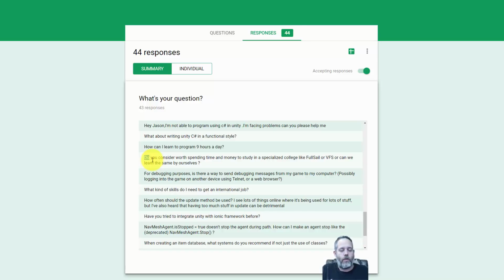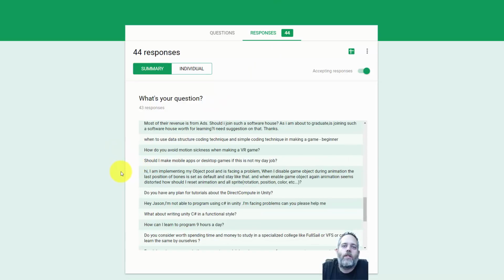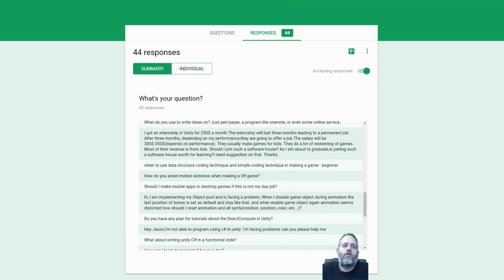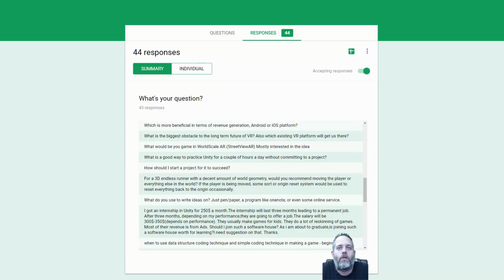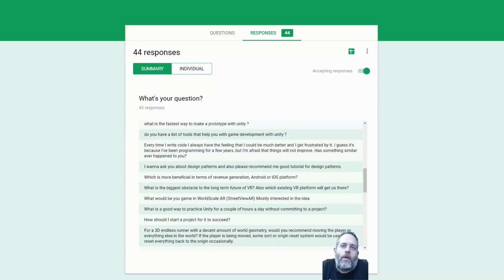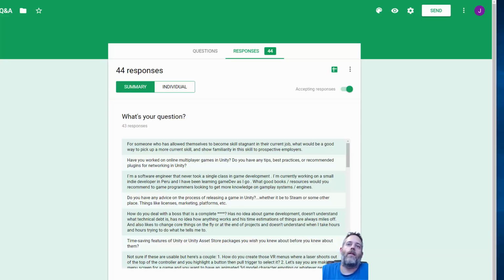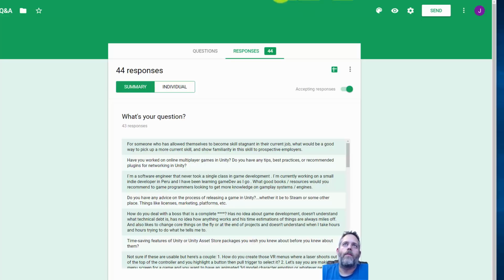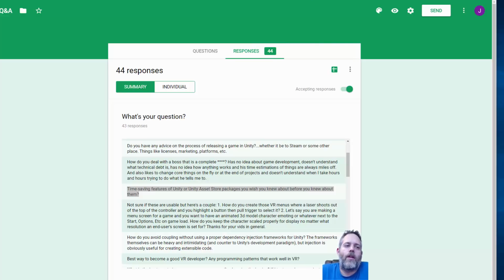Answering Unity Questions - Q&A #1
Answering your Unity/Game Dev questions.

Have a question?